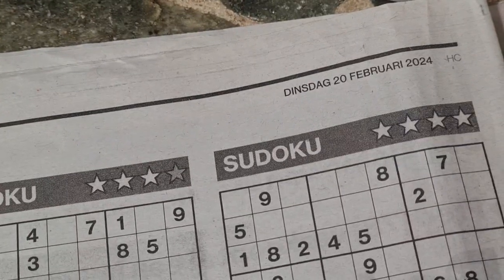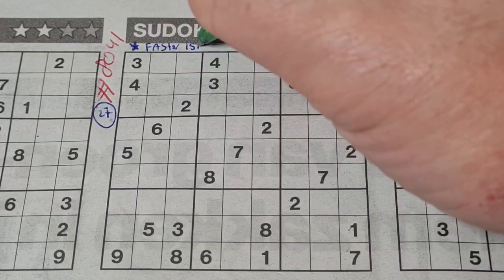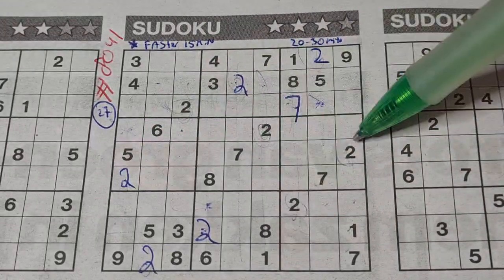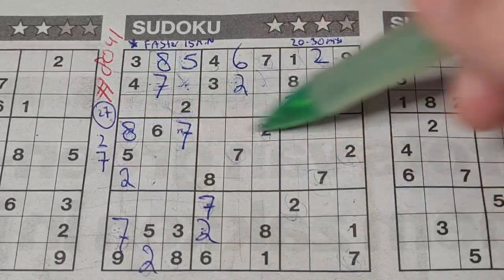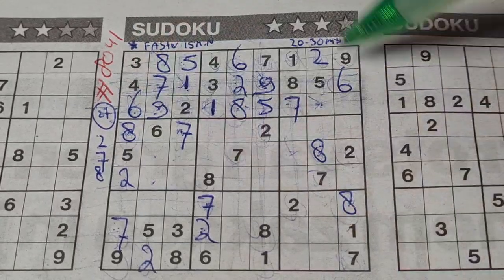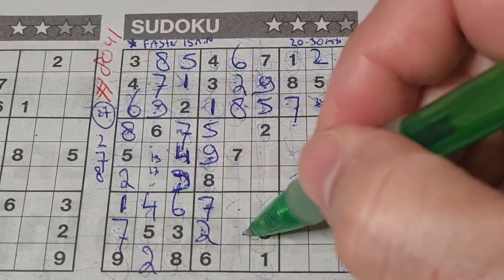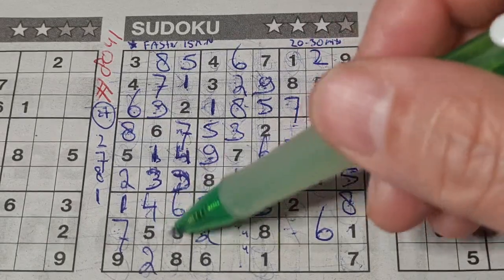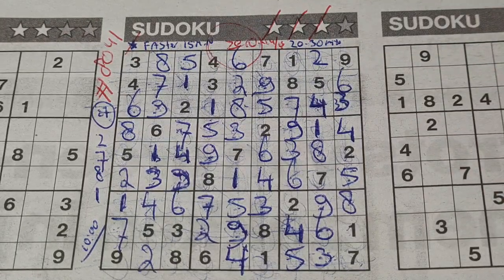Tuesday. Bonus Extra edition (#8041) Three Stars Sudoku puzzle 02-20-2024 Extra part 1 of 4